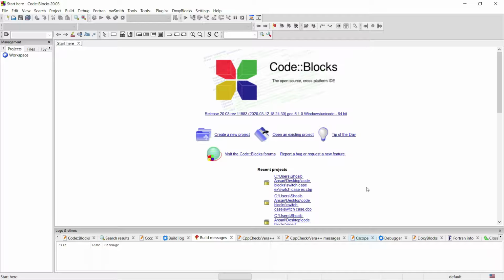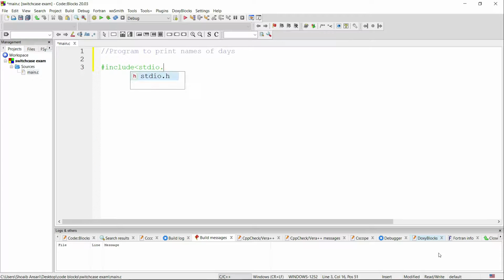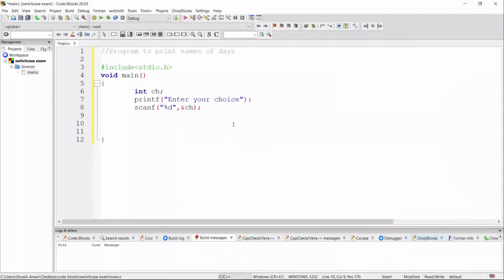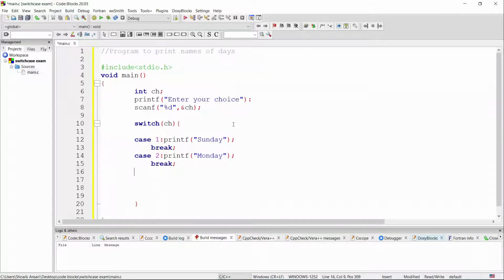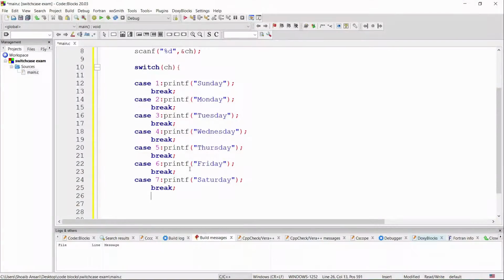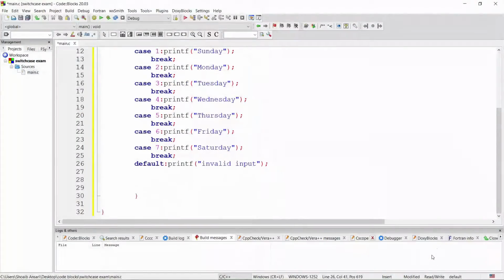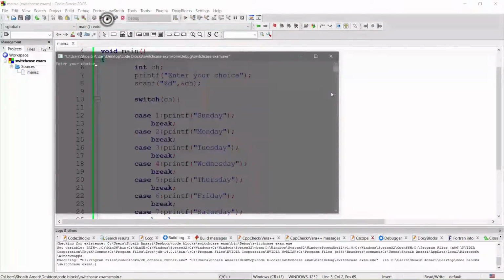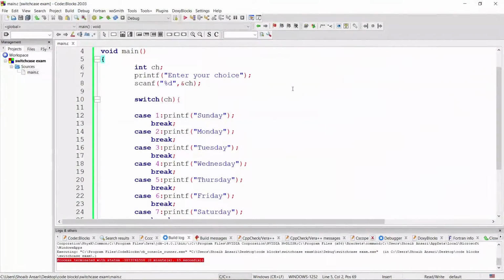Switch-case (Part-2) | Decision-making structure | C Programming | Intellect Coding | Shoaib Ansari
Switch case statement part-2 -for example

Thanking You